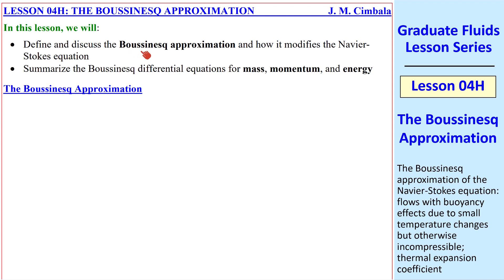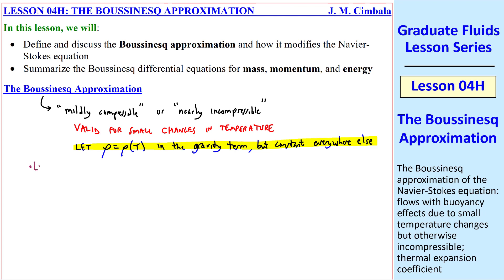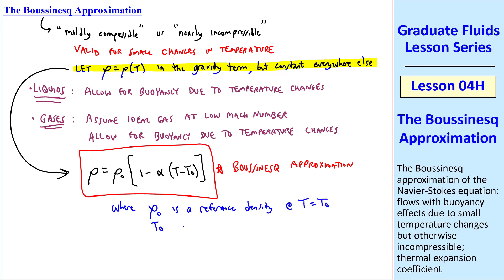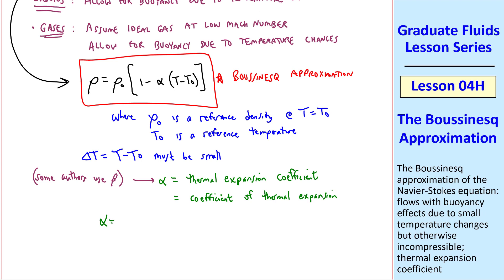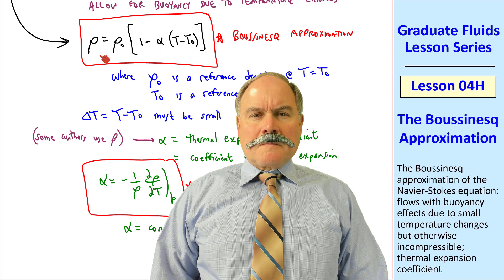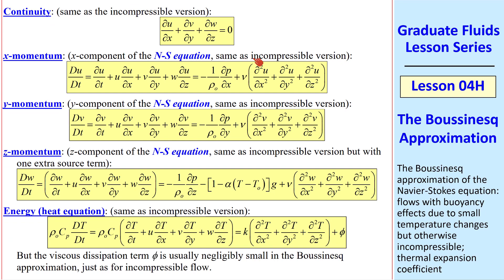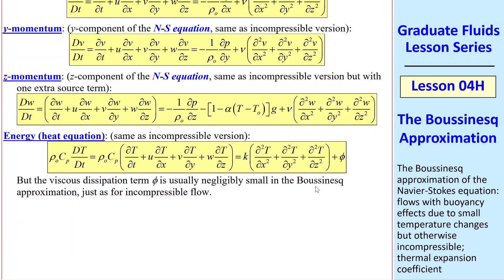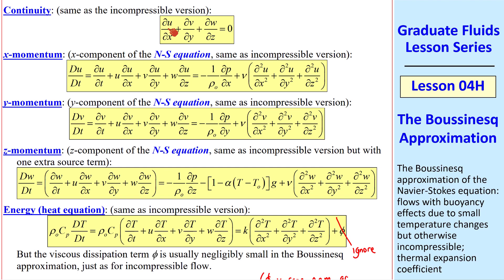Graduate Fluids Lesson 04H: The Boussinesq Approximation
Graduate Fluid Mechanics Lesson Series - Lesson 04H: The Boussinesq Approximation

In this 5.5-minute video, Professor John Cimbala discusses the Boussinesq approximation, which is a mildly compressible (nearly incompressible) flow approximation, Namely, it is an approximation of the Navier-Stokes equation in which density is constant except in the gravity term, where it is approximated as a linear function of temperature, and for which temperature changes are small.